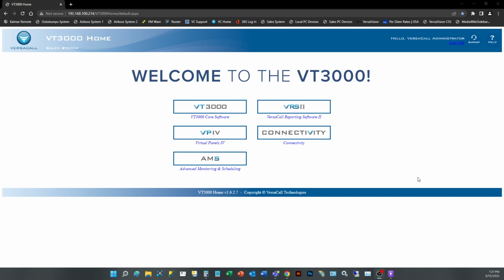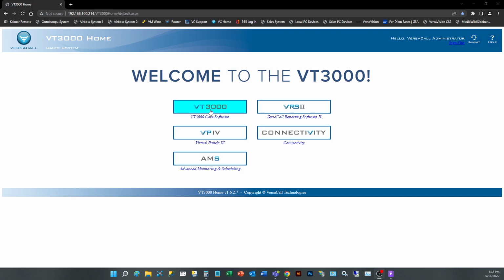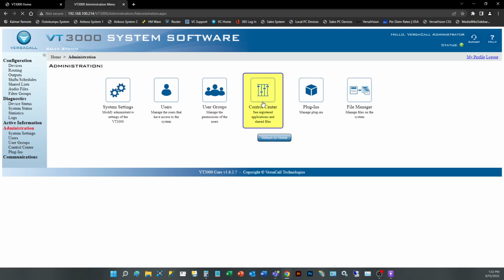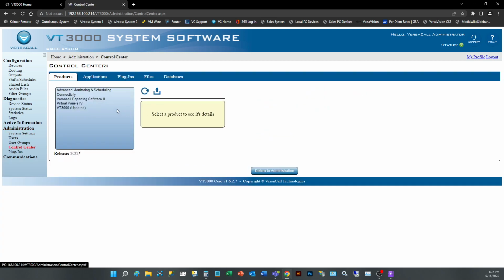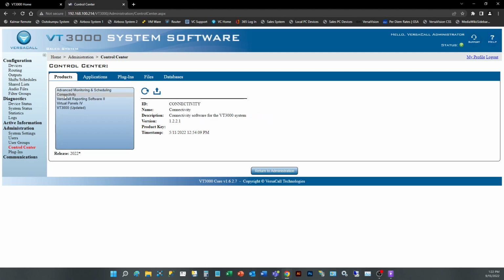VersaCall - VT3000 How To Video - Find Software/Application Version